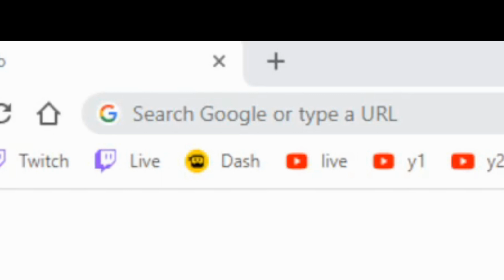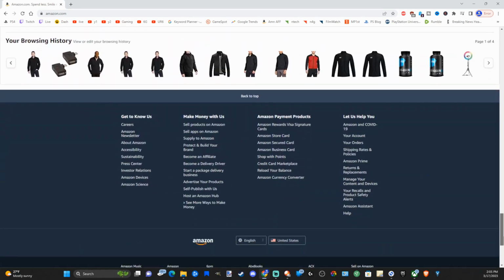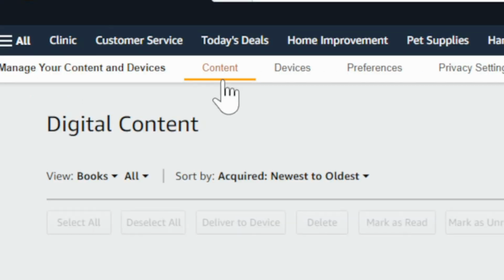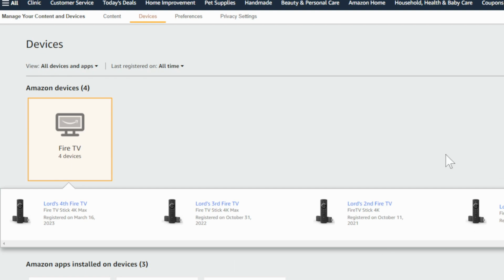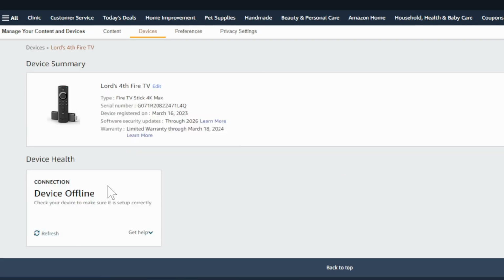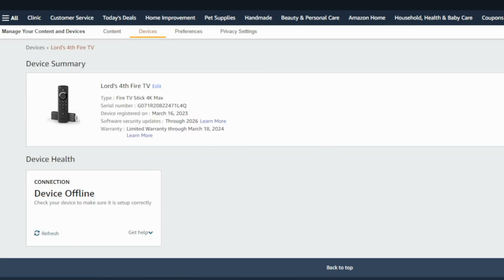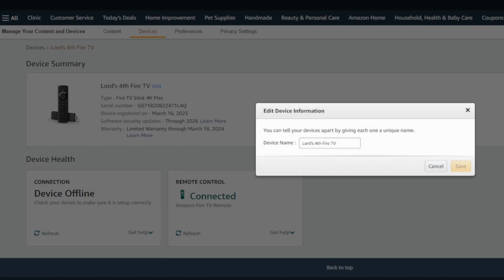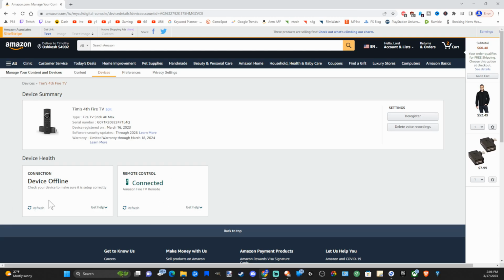How to Change the Name of your Amazon Fire TV Stick (Identify Easy)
Do you want to know how to change the name on your Amazon Firestick to identify your firestick easy! You can't do this on your amazon firestick itself, so you do need to go to a web browser. On the amazon web page sign into your account and scroll down to the bottom of the screen and select! Manage Your Content and Devices page. From the Devices tab, select your device or app. Select Edit next to the current name. Enter the desired name and select Save.